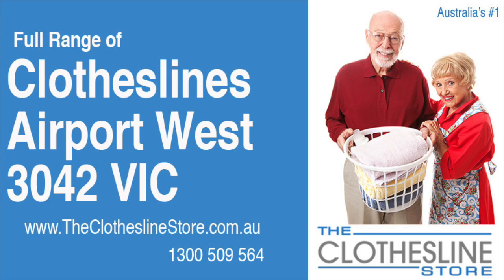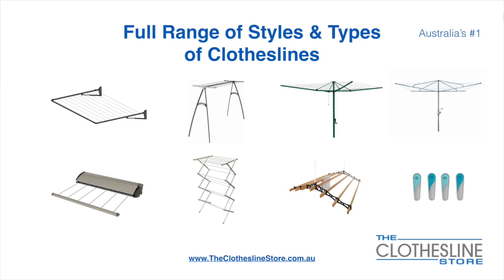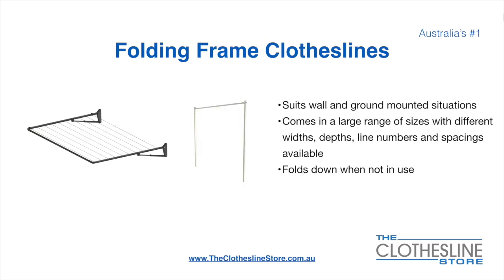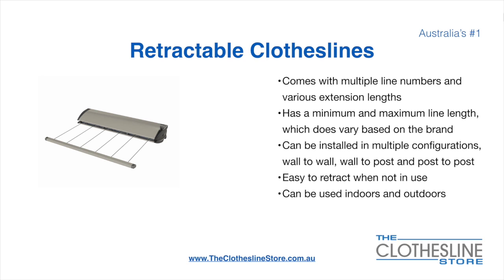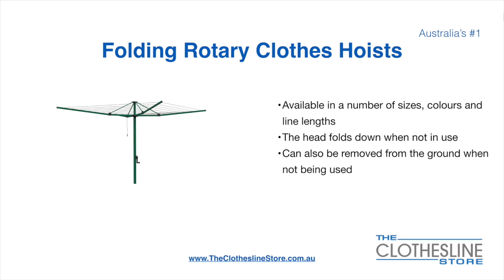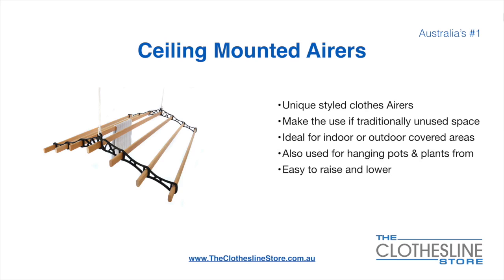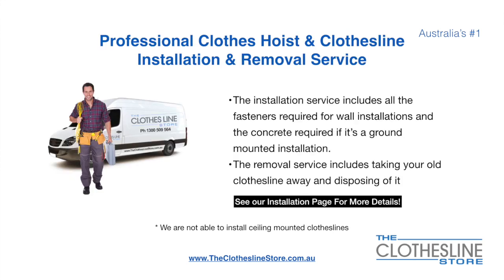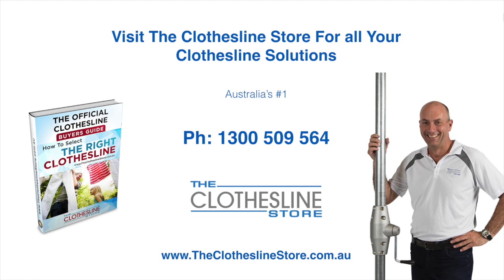If You're Looking For a New Clothesline in Airport West 3042 Victoria, We Have a Solution For You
If you are looking for a new clothesline in the Airport West 3042 VIC area we have a solution for you

- Retractable
- Portables

So for all your clothesline solutions in Airport West 3042 VIC visit us